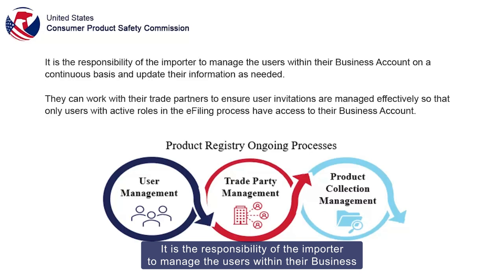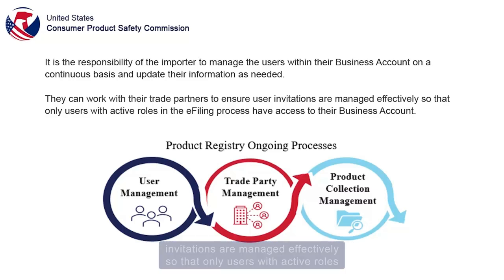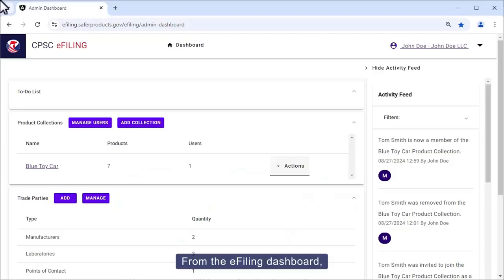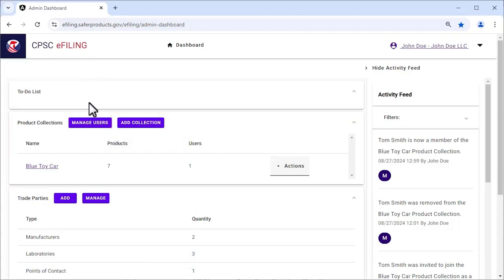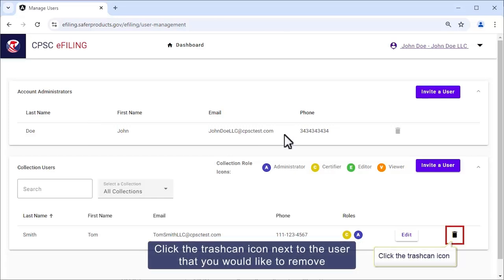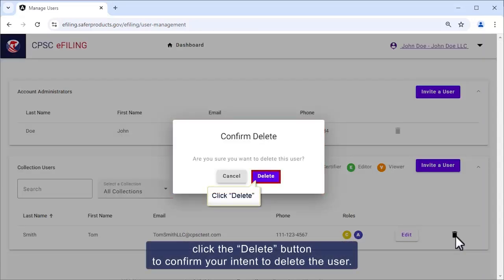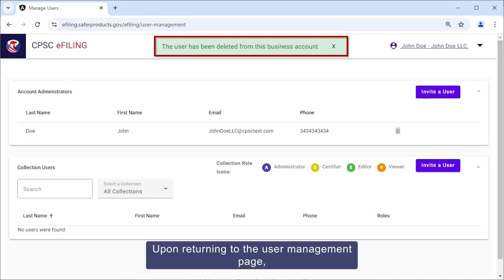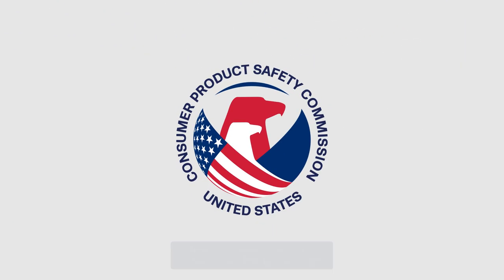User Management - Remove Users from a Business Account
This video will demonstrate how to remove users from a Business Account.